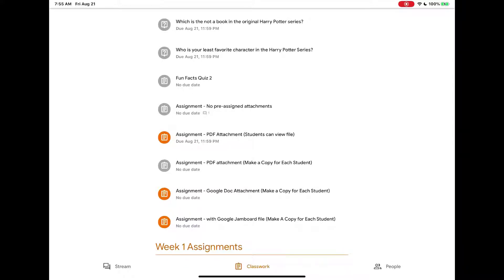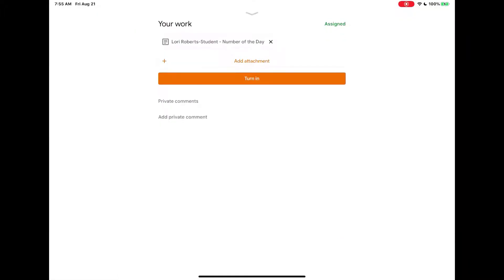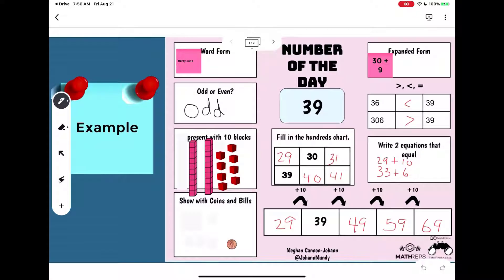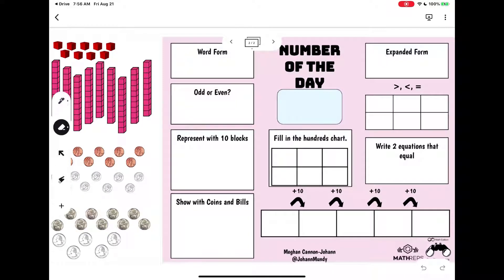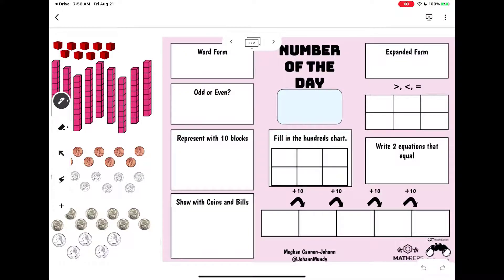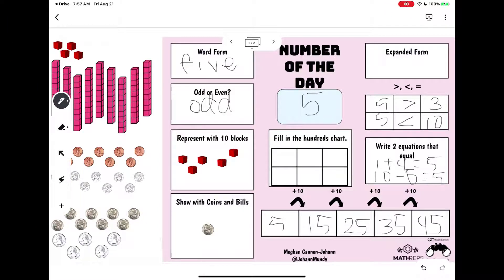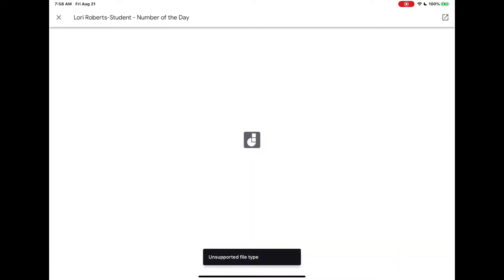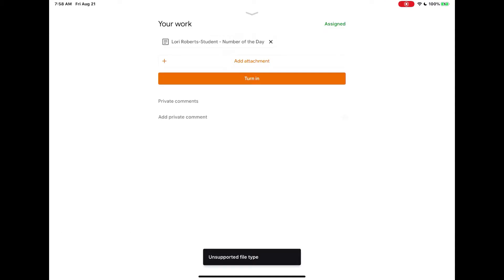Google Classroom on iPad (for students) - Classwork Assignments - Google Jamboard